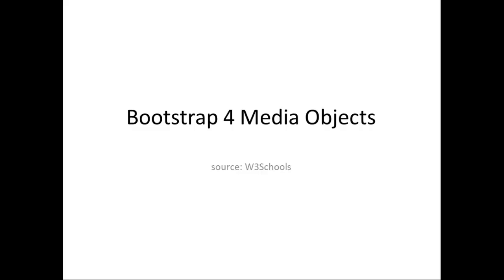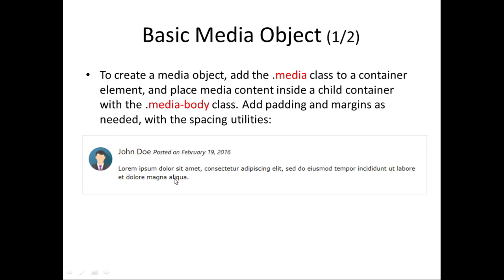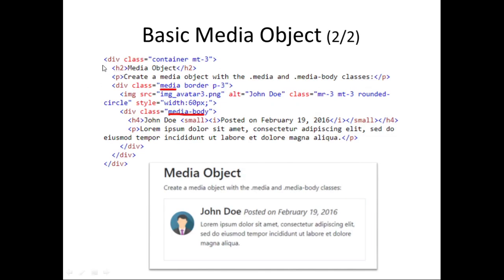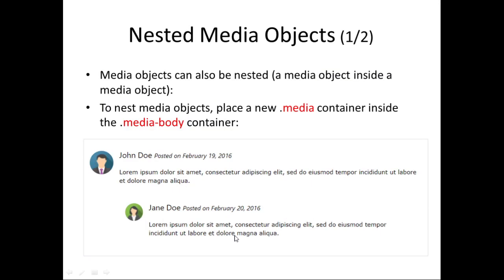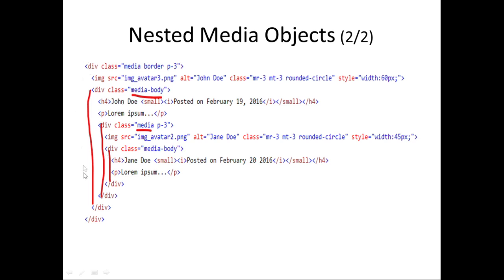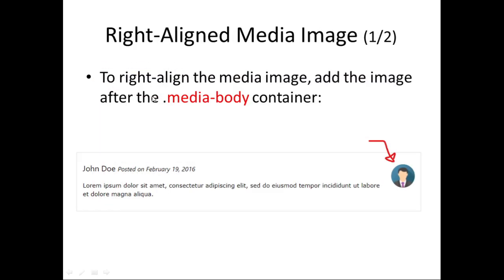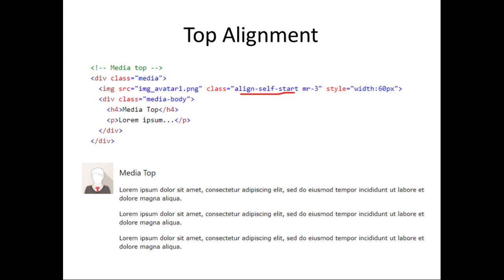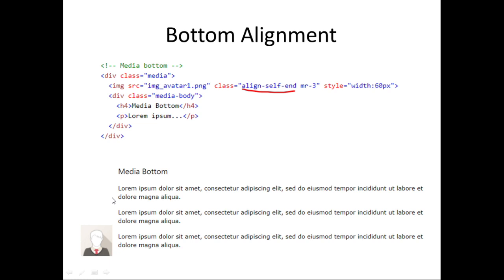BOOTSTRAP 4 MEDIA OBJECTS - by Sir Eudz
Lecture/Discussion on Bootstrap 4 Media Objects - a bootstrap feature that good for blogs, comments, etc just like in Facebook, Twitter or Instagram.